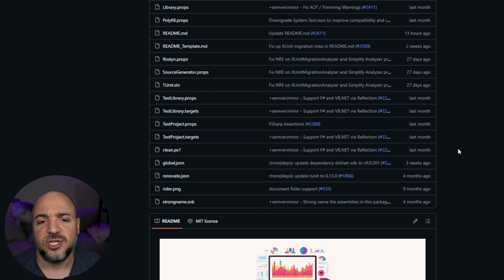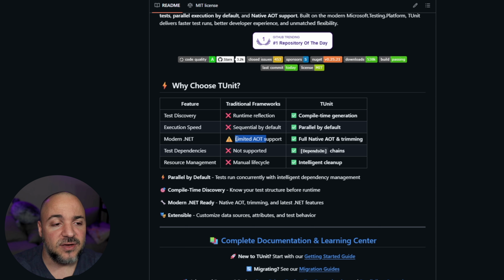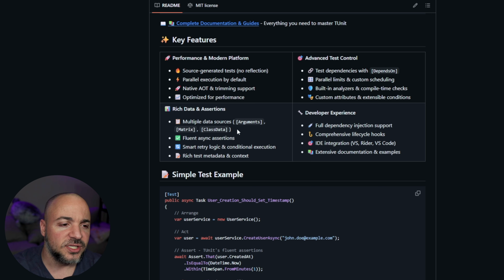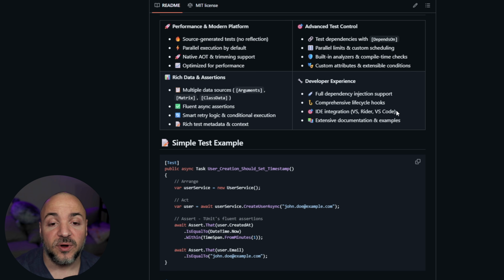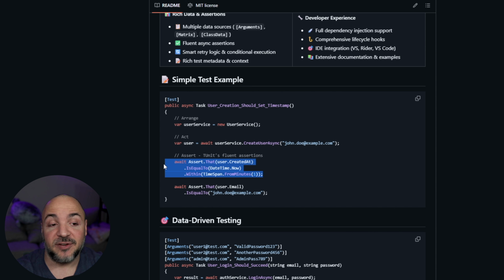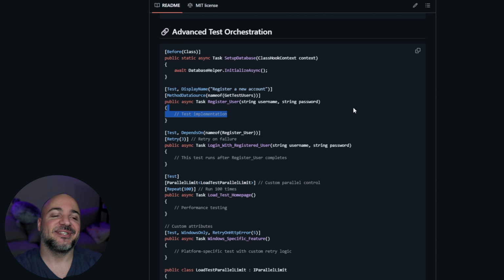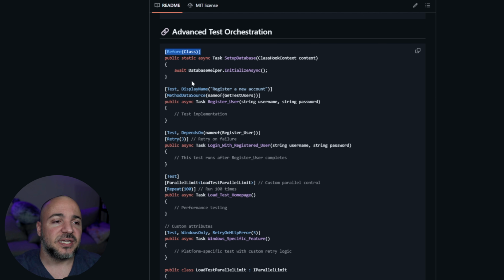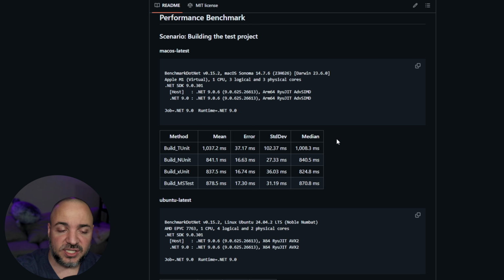A Beginner's Guide to TUnit and Microsoft Testing Platform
Many of us dotnet developers grew up on xUnit as *the* way to write our tests -- but it turns out there ARE other platforms that we can use. In this video, I'll go through the basics of TUnit and what you can expect to use with this testing framework!